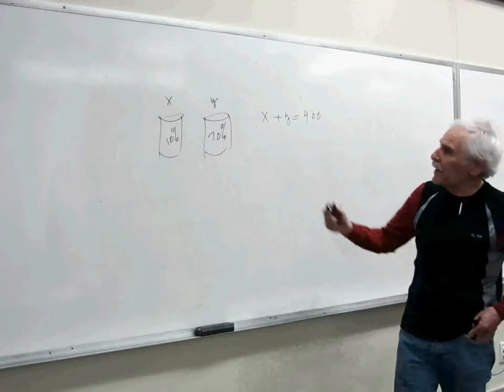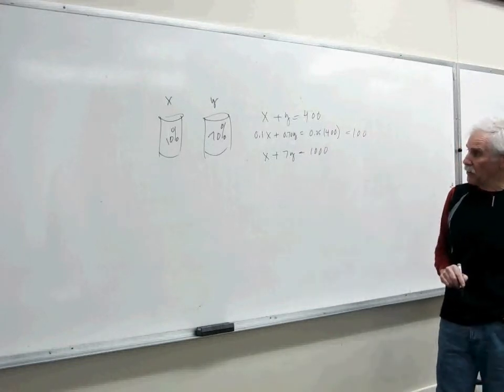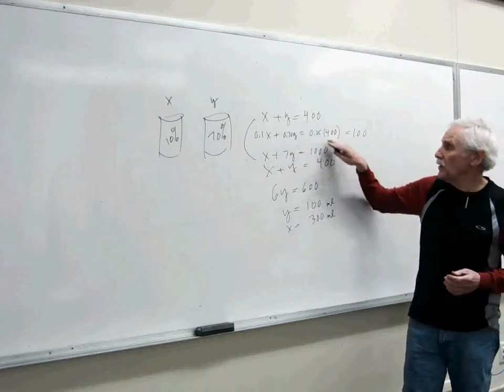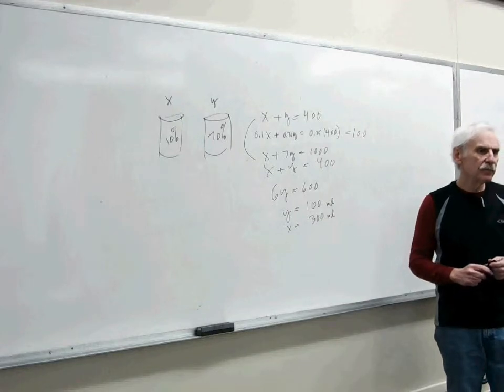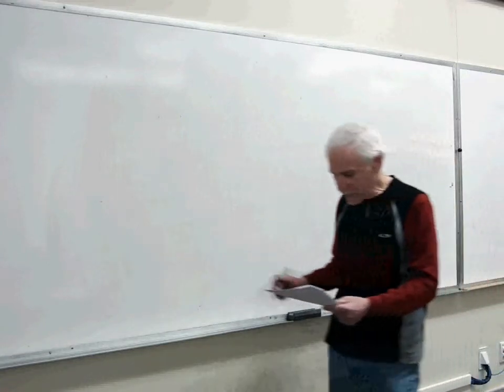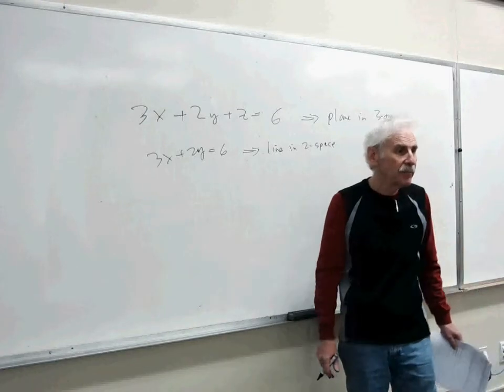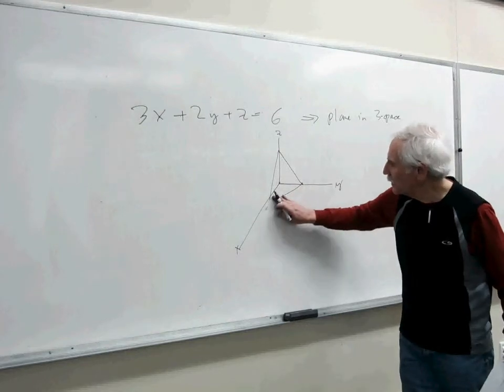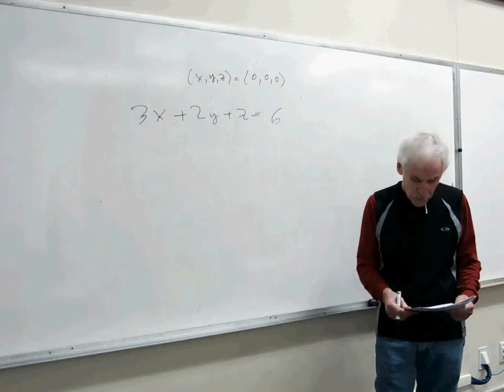Mid term exam 1, problems 11 and 12